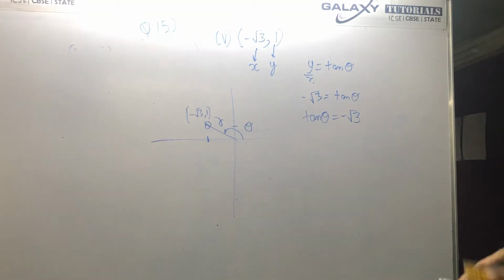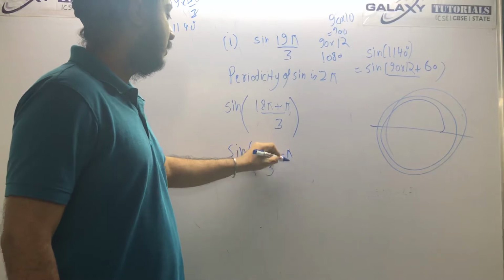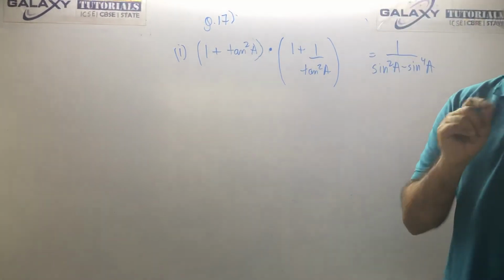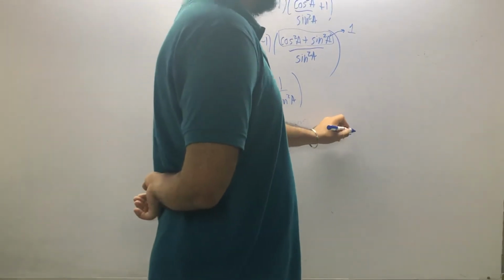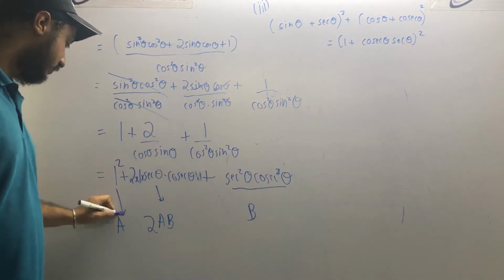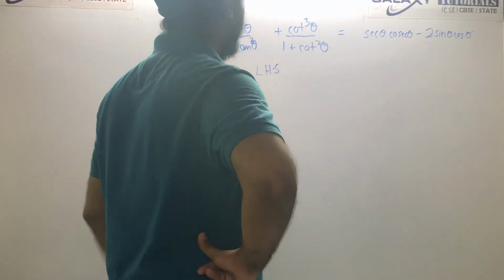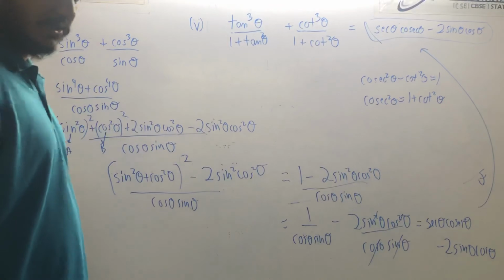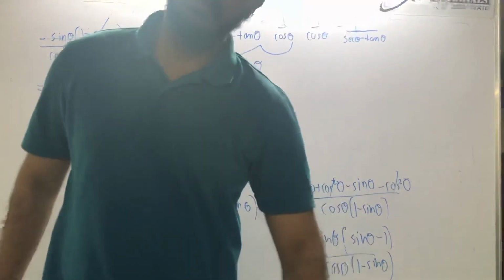Trigonometry MATHS XI Lecture-7C